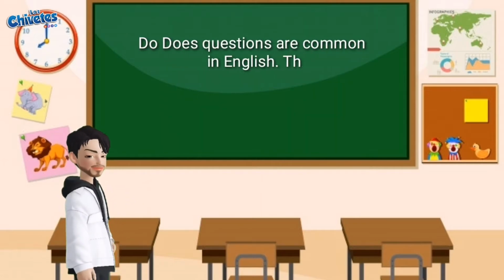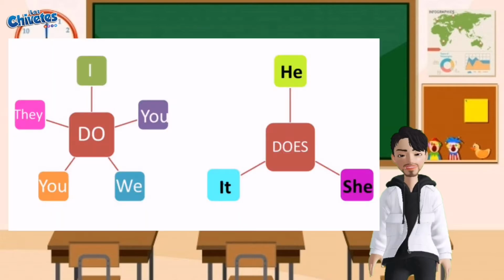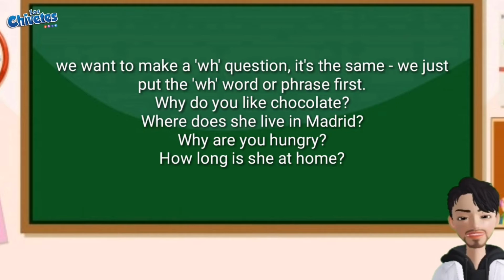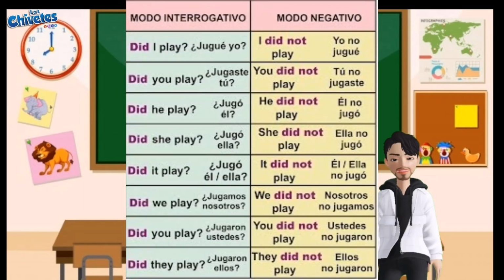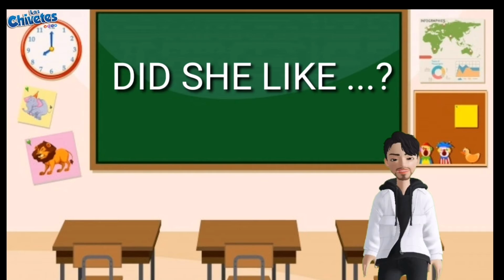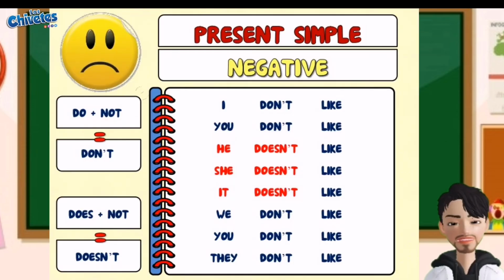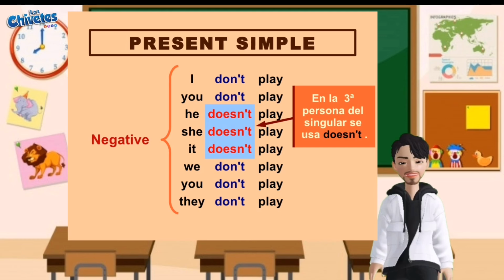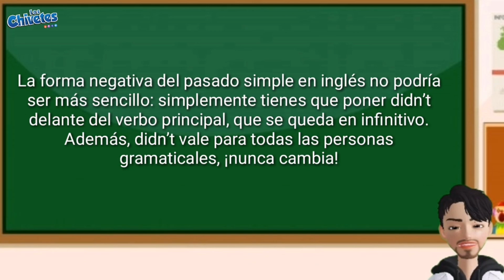do, does, doesnt, didnot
Este video explica do, does, doesnt y did